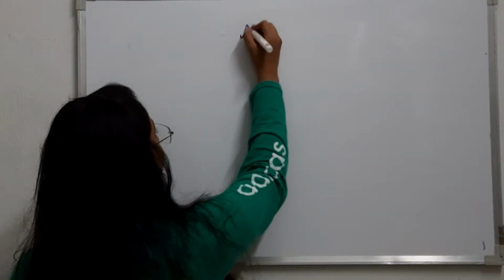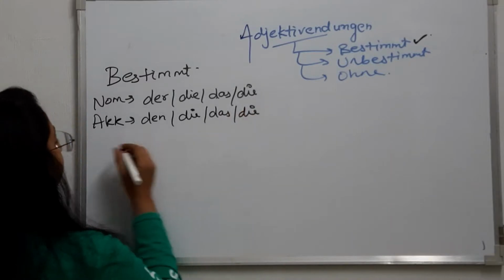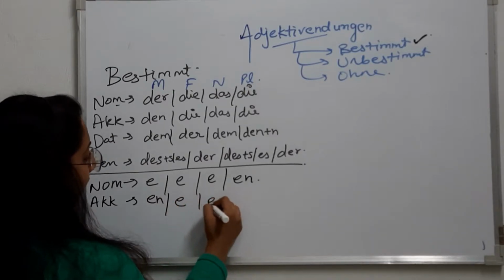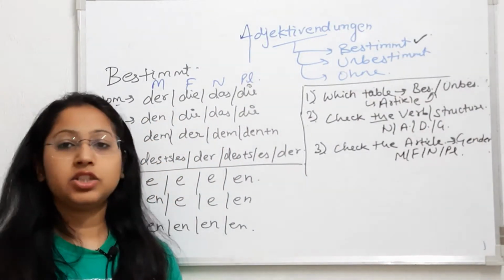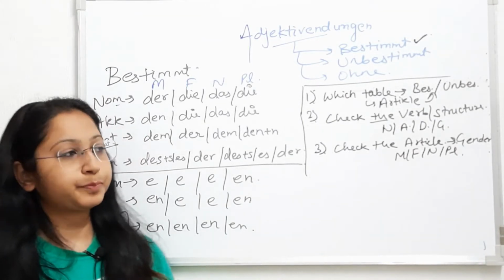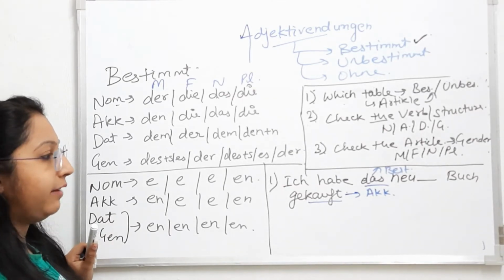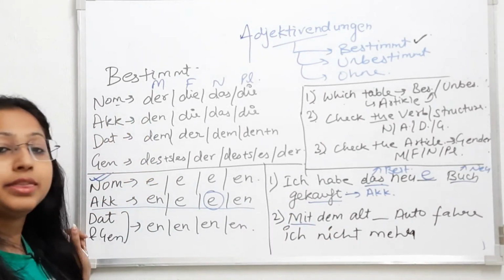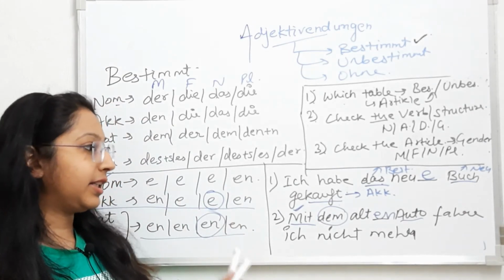Adjektiveendungen Part 1 - Bestimmt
This video is all about the Grammar A2 topic Adjektive Endings- Bestimmt. At the end of this video, you will be getting the rules of identifying correct Bestimmt Adjektive endings

In this video, you will be learning about the Bestimmt Adjektive endings with the rules of their uses. This step-by-step video teaches you all the important things which you should know if you are learning German.

Extra Benefits:-
We provide an application of German Wissen where you can get the
- quiz
- study materials
- worksheets
- German games
- vocabulary training and many more.

We are also on different social media platforms like

Learn German online for free with easy to understand lessons on our channel "German Wissen".